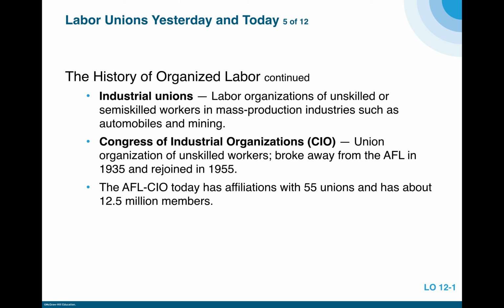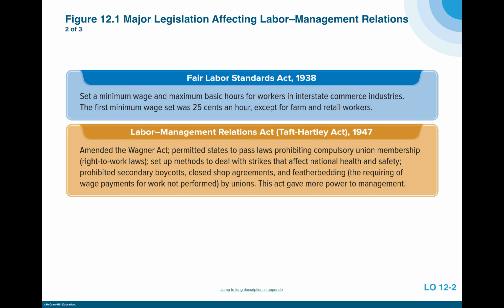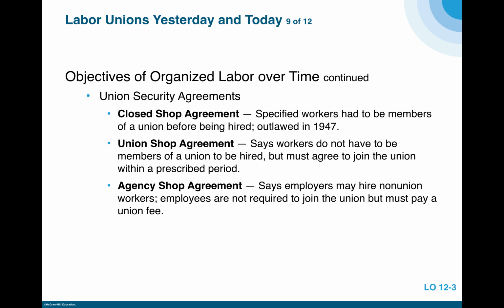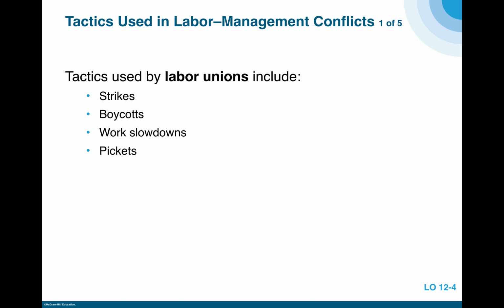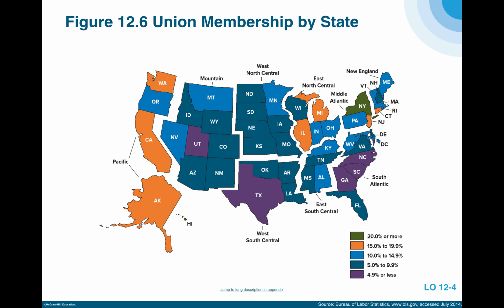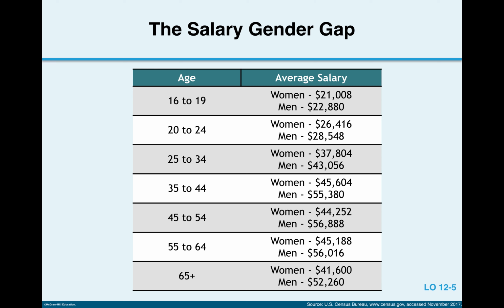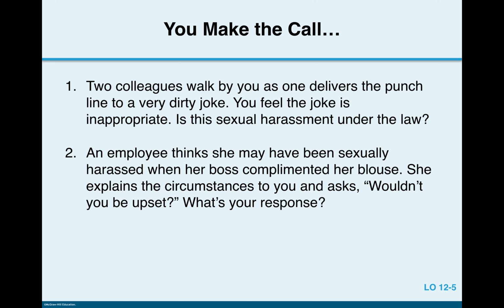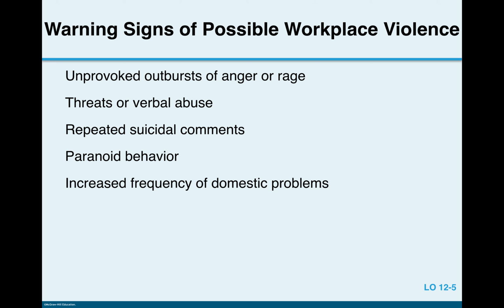Chapter 12 BUS 121